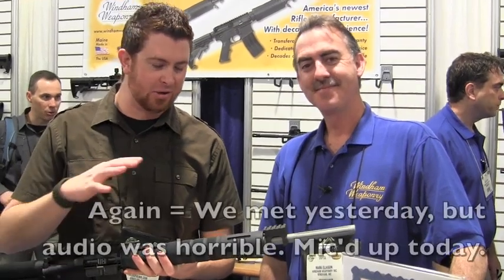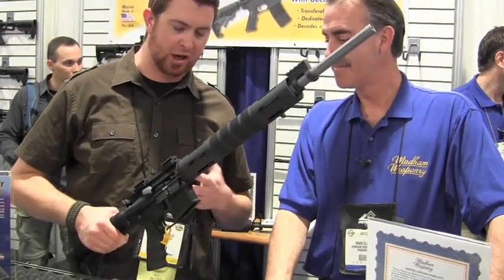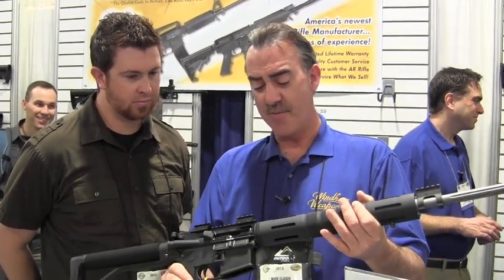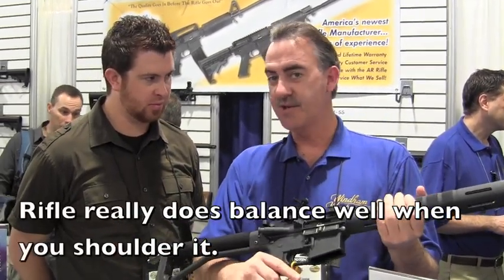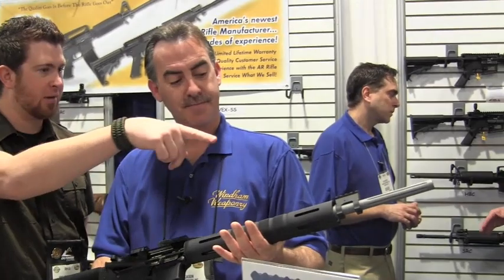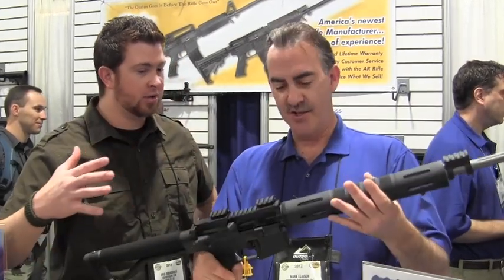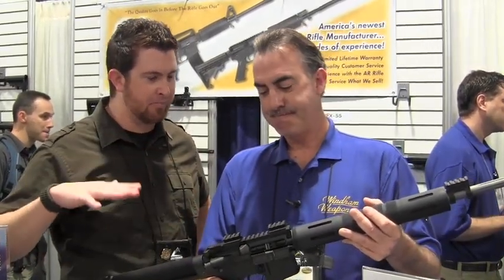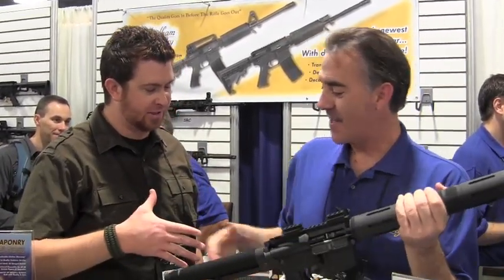ALL NEW Windham Weaponry Varmint Exterminator AR-15 - SHOT Show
Windham Weaponry has a LONG history. Maybe they're a company you've never heard of, but I guarantee you've heard the name Bushmaster. The story is too long for YouTube so you'll have to check my main site to get the whole scoop. But I got a chance to hunt down Mark Eliason, Richard Dyke, Warren Dyke and the Windham crew at SHOT Show 2012 and get an early look at their Varmint Exterminator that'll be out next month.

for the full writeup.